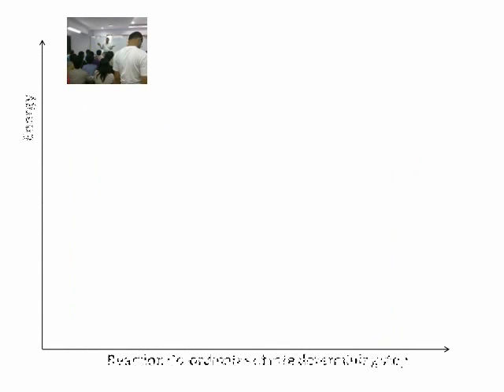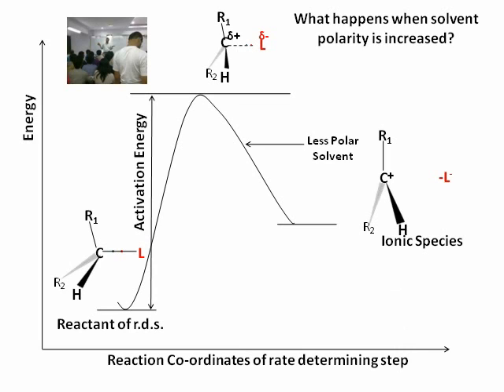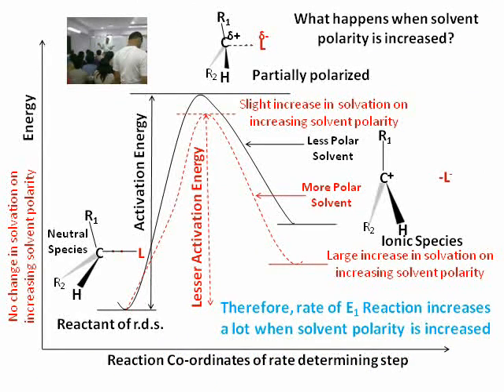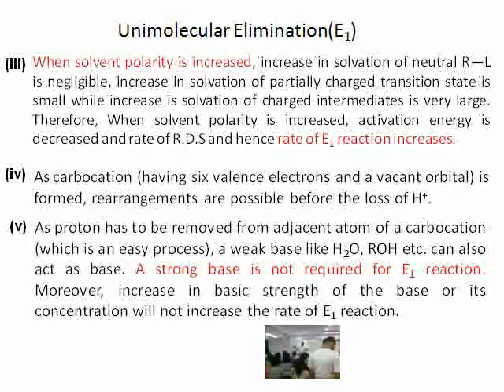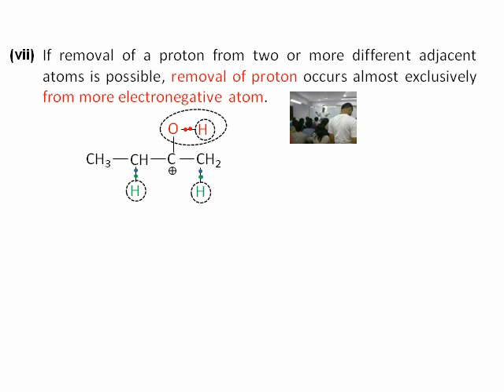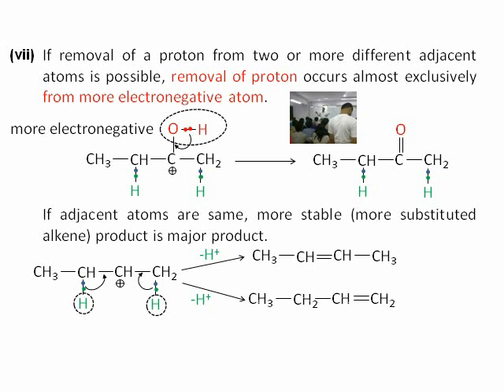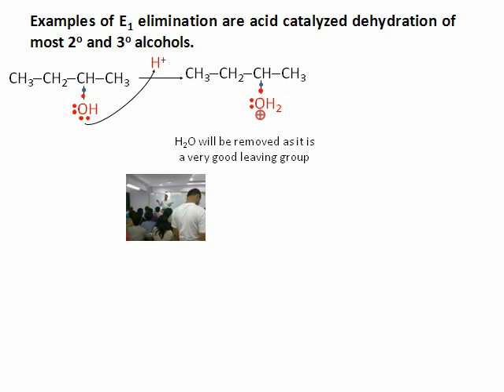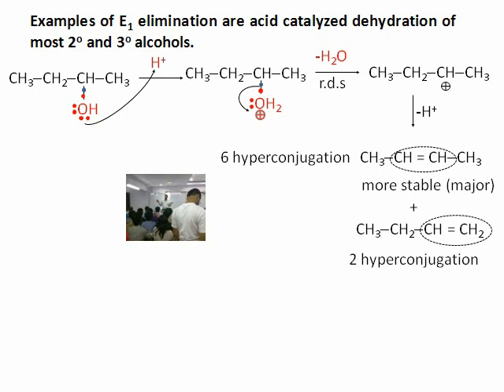Organic Chemistry: Unimolecular Elimination (E1) Mechanism Reaction_2.wmv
provides IIT-JEE video lectures, Organic Chemistry: This video consists of E1 mechanism and various factors controlling E1 reaction during dehydration of alcohols and stereochemistry of E1 reaction. Activation energy of E1 reaction, Energy Profile of E1 reaction, Rearrangements during E1 reaction, Acid catalyzed dehydration of alcohol, Formation of Alkene, Syn elimination, anti elimination.
Elimination reactions are very important reaction of organic chemistry. Eliminations reactions mean the eliminations of a smaller molecule like H2O, HX, X2 etc from a bigger organic molecule. Elimination Reactions of organic compounds like alkyl halides and alcohols in organic chemistry proceed through various elimination mechanisms. The common Mechanisms in elimination reactions of organic compounds are Unimolecular ( E 1 ) elimination mechanism, Bimolecular (E 2 ) elimination mechanism and Unimolecular elimination from conjugate base ( E1CB) Mechanism. Unimolecular (E 1 ) elimination reaction of Organic compounds in chemistry can undergo Rearrangement reaction during E 1 i.e. unimolecular elimination mechanism that involves organic intermediates like carbocation. These organic E1 elimination reactions in chemistry may include ring expansion and ring contractions also. The mechanism of E1 elimination reactions involvs elimination of leaving group and loss of protons in separate steps. These elimination reactions may also involve rearrangement reactions as additional step shifting of a group in carbocation and some other organic intermediates. The major product of these elimination reactions are generally based on the slow and rate determining step. The more stable is the carbocation formed in rds (rate determining atep) of unimolecular ( E 1 ) mechanism faster will be unimolecular elimination reaction. The major organic product of Unimolecular elimination reactions also depend on the stability of carbocation intermediate formed in rate determing step (rds) of unimolecular elimination mechanism. This more stable elimination product is often called Saytzeff Product).
  Bimolecular elimination (E 2) mechanism is another mechanism in which both the parts (leaving group and the H+) are eliminated from the organic molecule in single step reaction. Bimolecular Elimination mechanism (E 2) is stereospecific and both the groups of the organic molecule are removed from same side of plane. E2 elimination mechanism generally results in the more stable reaction product.